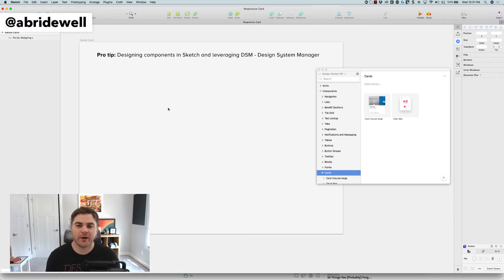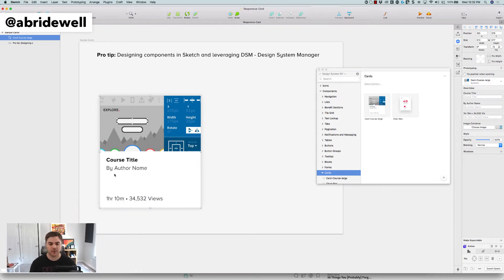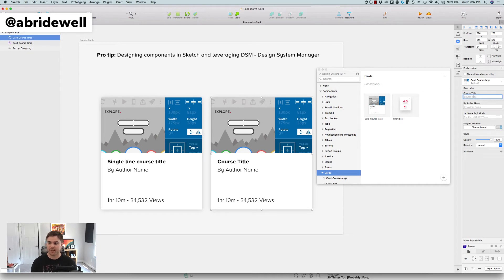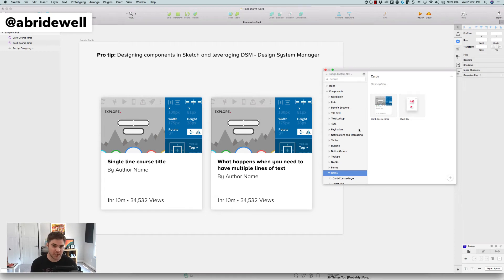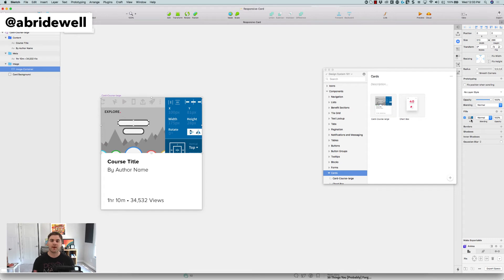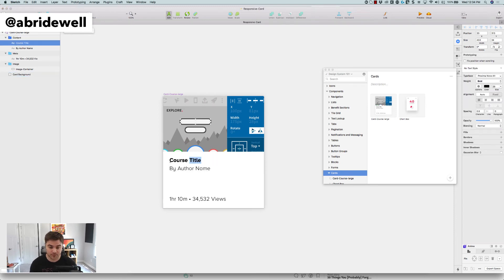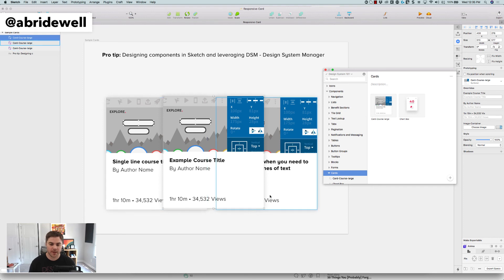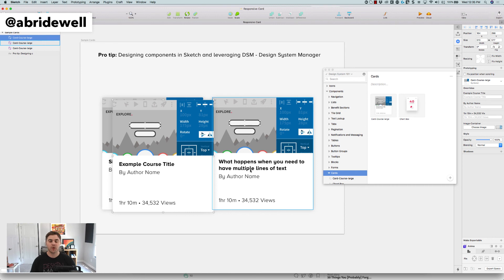Designing a responsive component card in sketch and leveraging InVisions Design System Manager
Hey there design community!

I've been getting a ton of questions about setting up responsive components inside of Sketch and how to leverage InVision's DSM DesignSystemManager to set up your symbols so you don't have to have 10 symbols for every variation of a component.

The other cool thing is you get to see a look into DSM and see how easy it is to update a component without losing out on all your previous overrides you set up in Sketch.

Pretty exciting stuff here.